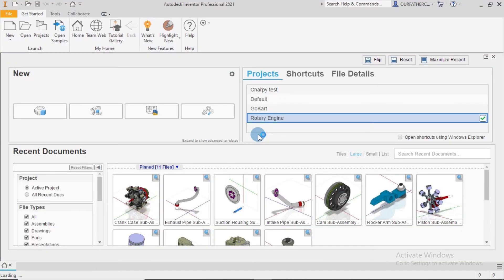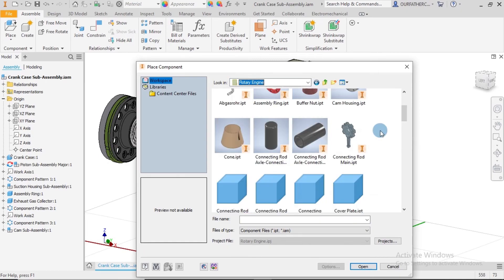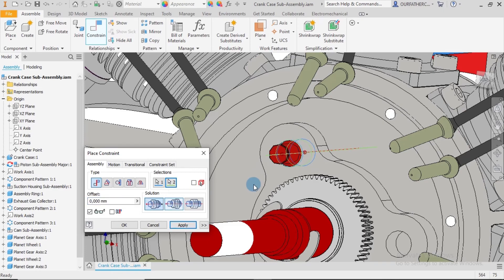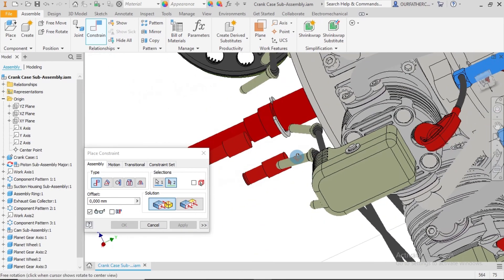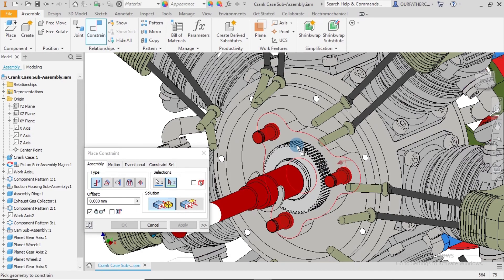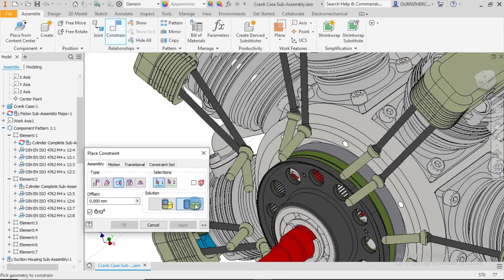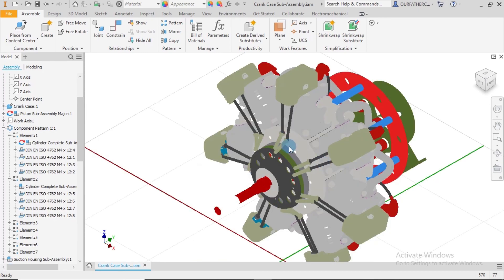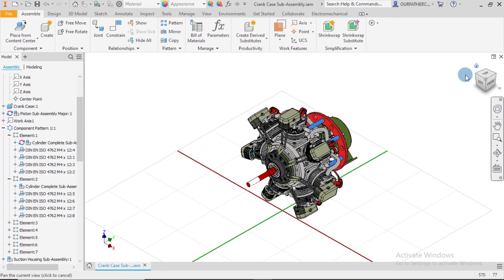Inventor 2021 | Radial Engine | Assembly 14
In this video, I demonstrate the process of including the cam-subassembly and gears to the radial engine on Autodesk Inventor. Parts used in this video are referenced below.

CAD. 3D Modeling. Art.

Happy Modeling!